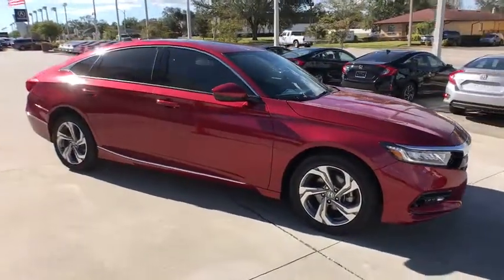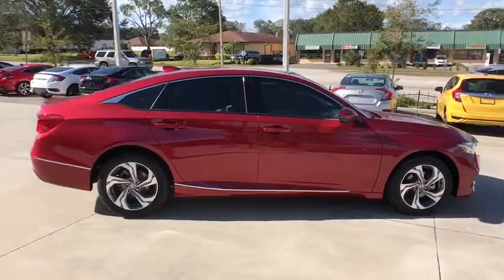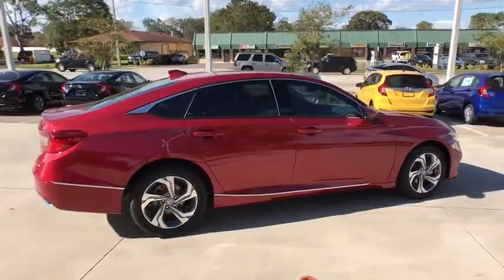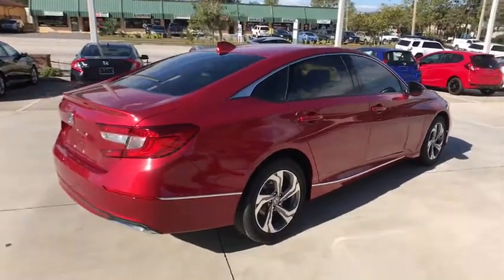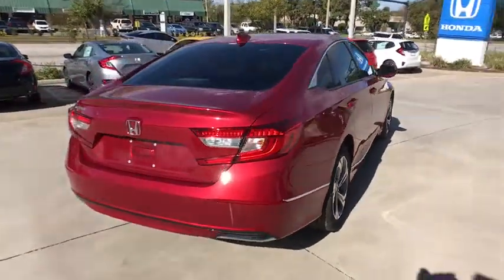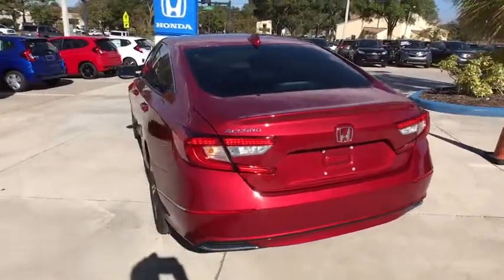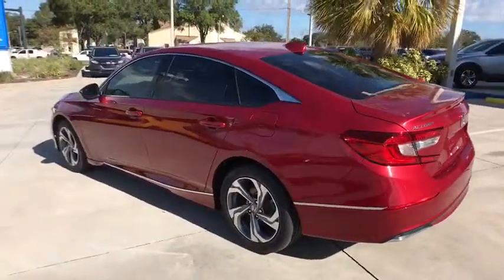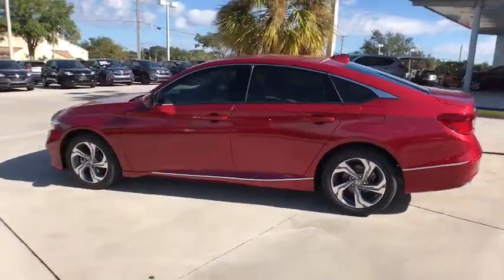2018 Honda Accord Winter Haven, Lakeland, Wesley Chapel, Tampa, Brandon, FL 18H289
2018 Honda Accord  - Stock#: 18H289 - VIN#: 1HGCV1F53JA043848

Regal Honda
2615 Lakeland Hills Blvd